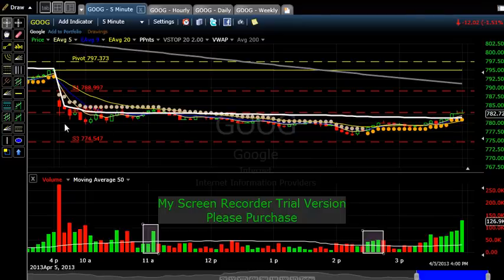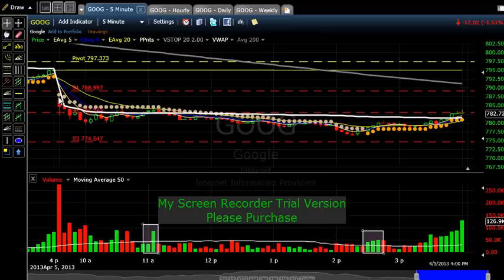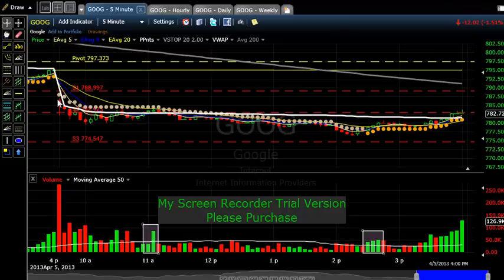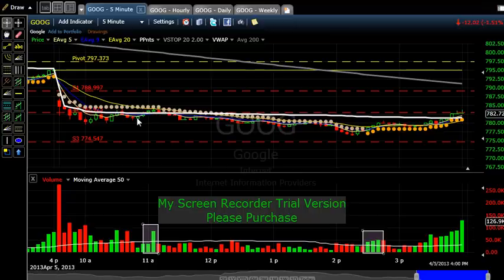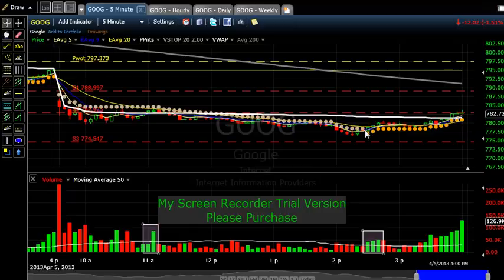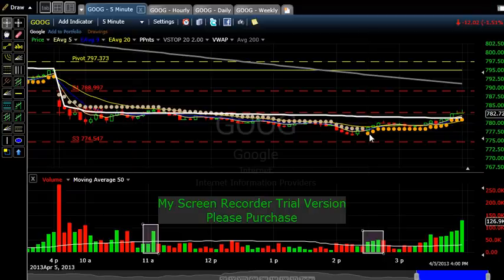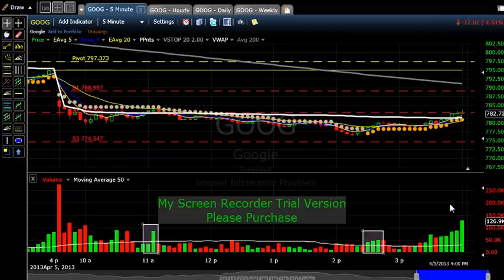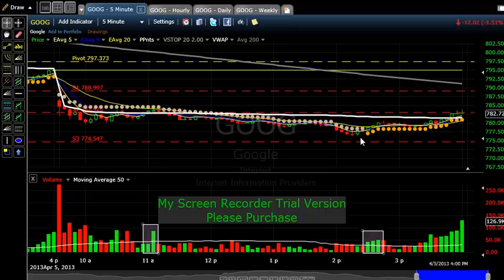Using the Volatility Stop Indicator on an Intraday Basis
April 5, 2013: Trading a 5-minute candlestick chart of Google (NASDAQ:GOOG) using the Volatility Stop Indicator and 20EMA to generate profits in BOTH directions; mercenary trading at its finest!